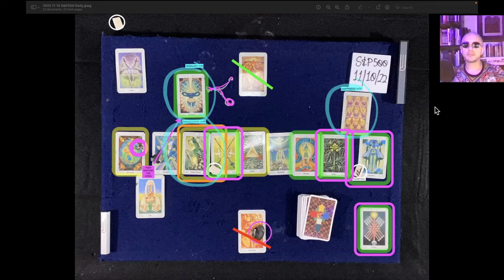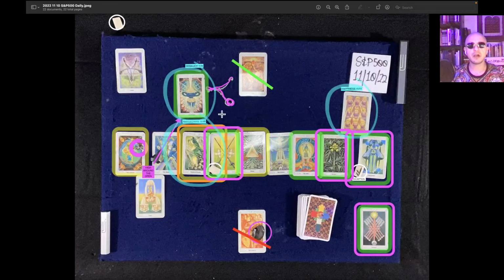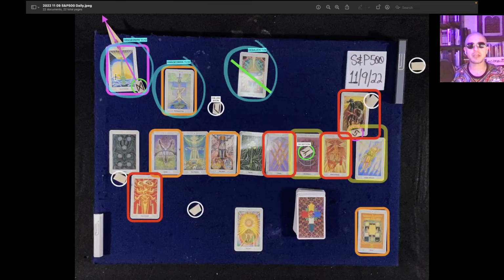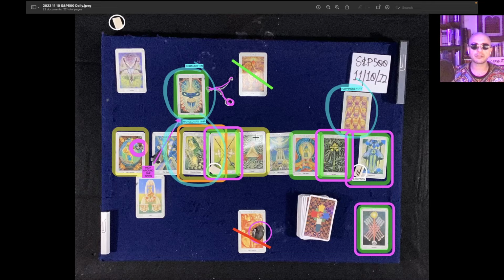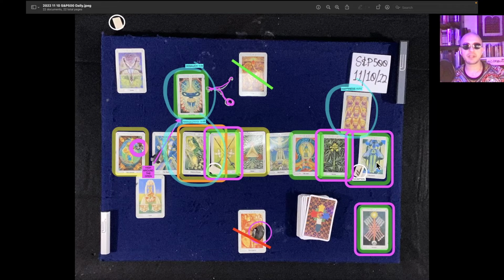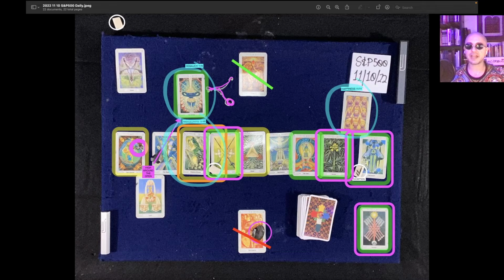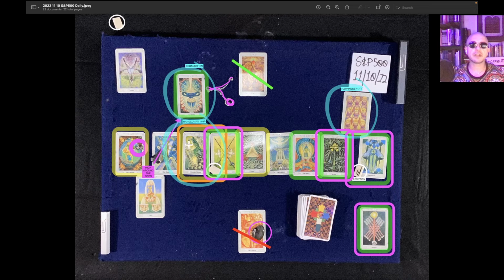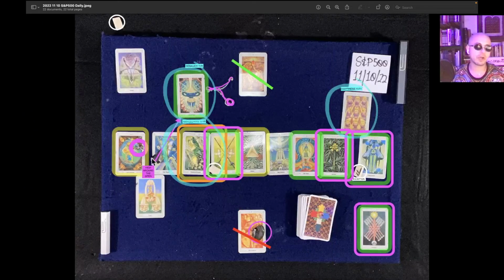S&P500 Psychic Predictions for November 10, 2022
World class psychic Kapproveb timing highs and lows to the hour using Eso-Meta analysis.

In our video’s we’ll walk you through:
- S&P 500
- Hourly Behavior
- Live Predictions